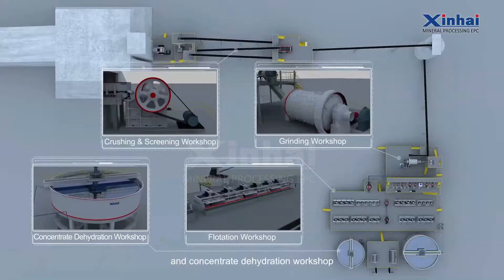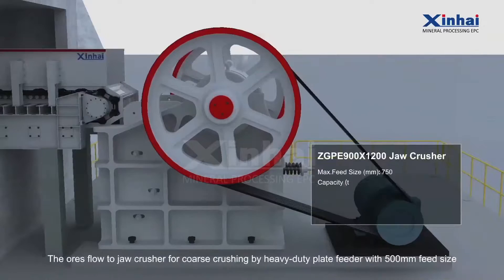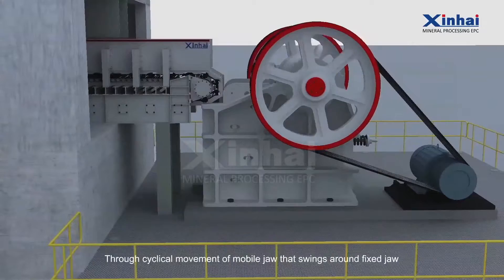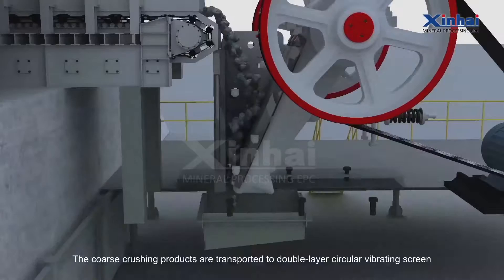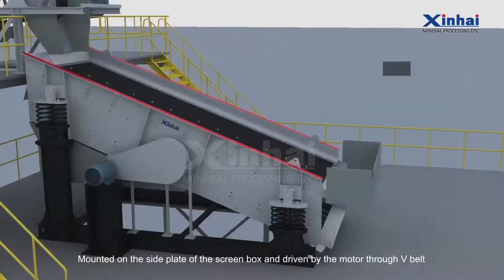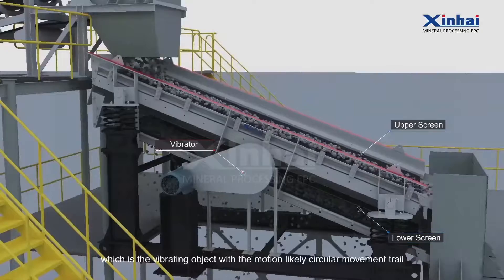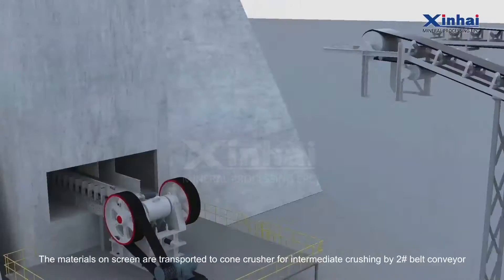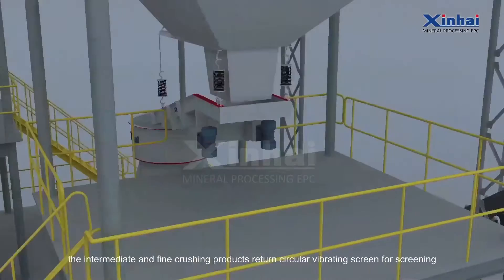What machines used in Crushing & Screening Workshop of Tibet Lead-Zinc Processing Plant, Xinhai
Tibet Lead-Zinc Mineral Processing Plant is one of successful cases undertaken by Xinhai by providing one stop mineral processing service from engineering consulting, mineral processing test, mines design, equipment manufacture, installation & commissioning, personnel training to designed capacity reached.
La Norma lead zinc mine located in KaRe Town, Chamdo County, Tibet Autonomous Region, which is a 600 thousand t/d plant EPC project undertook by Shandong Xinhai Mining Technology and Equipment Inc.
The whole plant is composed of four workshops, including crushing & screening workshop, grinding & classification workshop, flotation workshop and concentrate dehydration workshop.
Main Equipment in Crushing & Screening Workshop of Tibet Lead-Zinc Processing Plant
Jaw Crusher
Xinhai jaw crusher is a kind of crushing equipment used in mineral processing with high production capacity reaching to 700t/h, large reduction ratio and high crushing efficiency by adopting high speed swing jaw and cambered jaw plate.
Circular Vibrating Screen
A kind of advanced vibrating screen used in screening ) with circular motion, ring groove rivets connection, plate type screen box, and advanced structure.
This kind of screening machine youtube-visits-zhangmf ) used of vibration exciter with eccentric shaft and eccentric block, reaching high screening efficiency and large capacity up to 1700t/h, is applicable not only for materials classification in the industries such as mineral processing, coal dressing, construction materials, electric power and chemical engineering but also for the dewatering, desliming, medium drainage, etc.